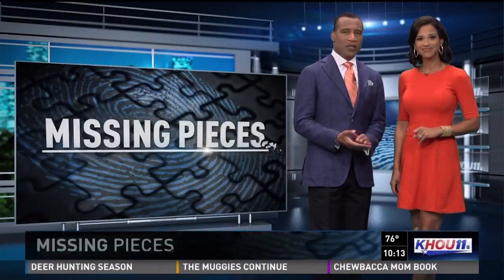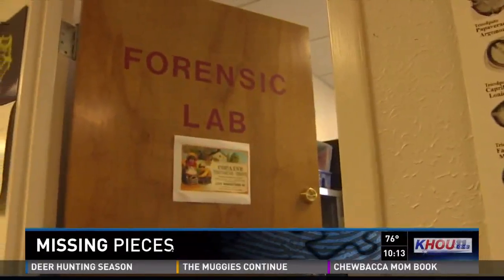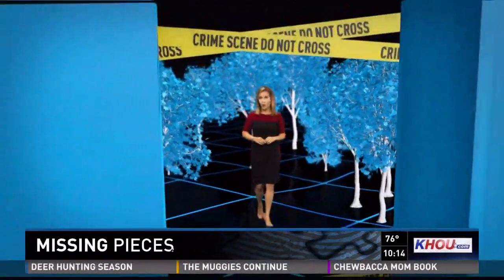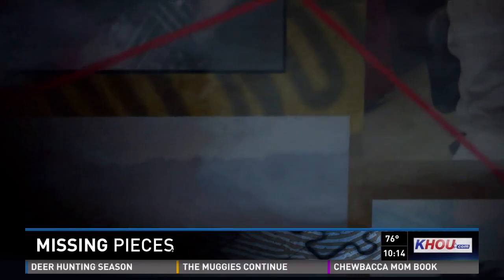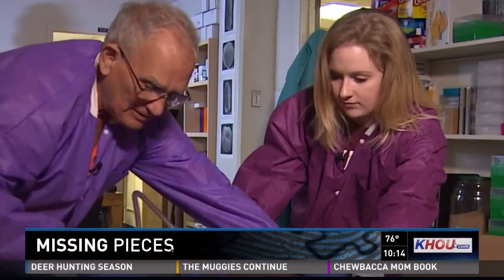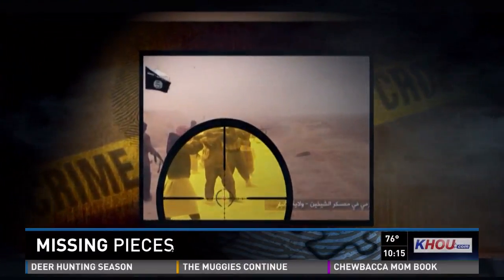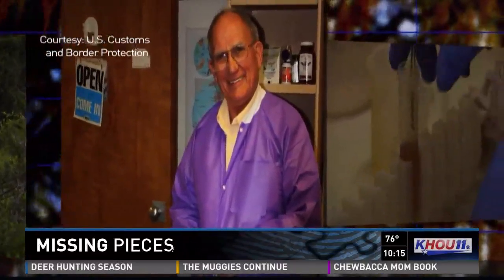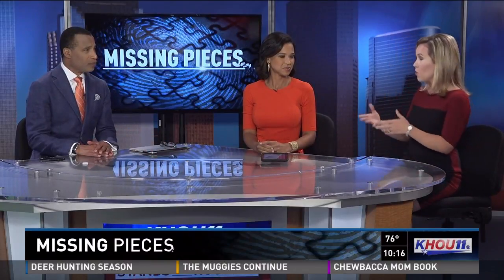Texas A&M pollen profiler is helping catch criminals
A professor in College Station is an unlikely detective, helping to solve cold cases by tracking pollen that has traveled on clothing.